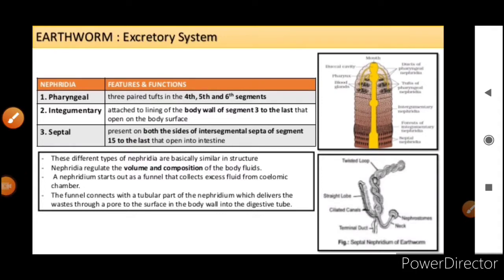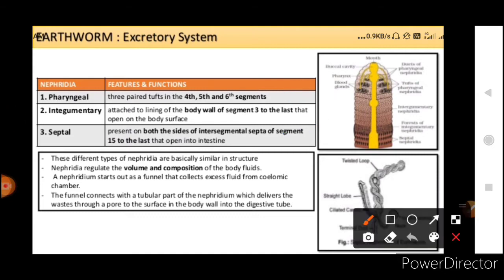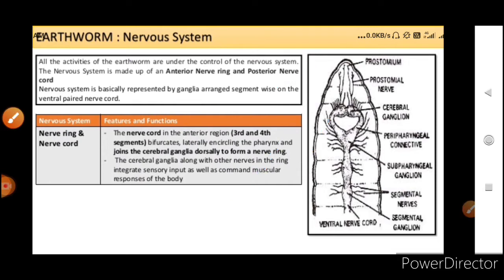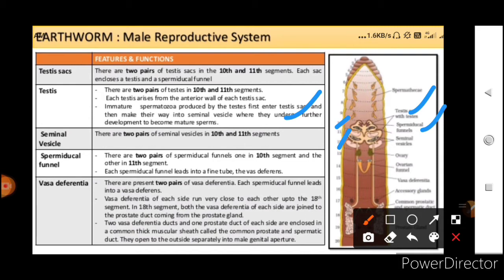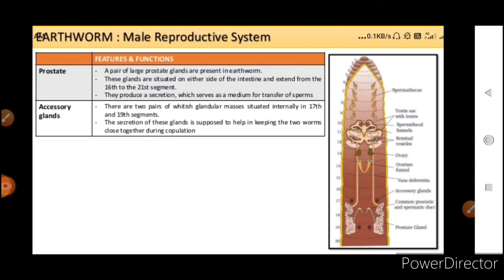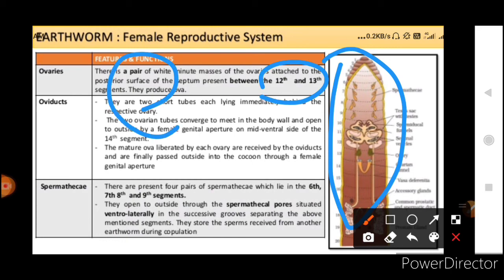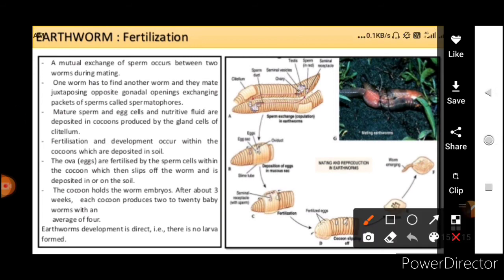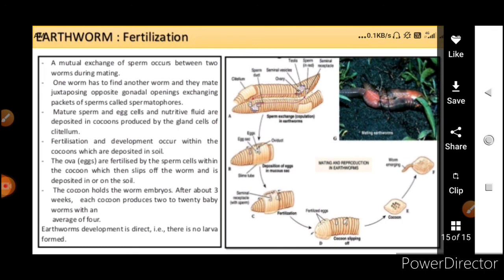XIth BIOLOGY (CHAPTER 7) MODULE 5 ( Earthworm Excretory, Nervous & Reproductive System)